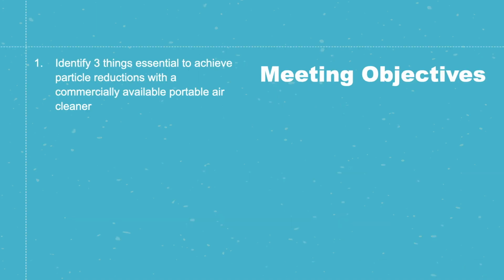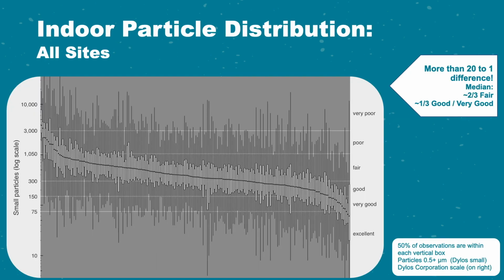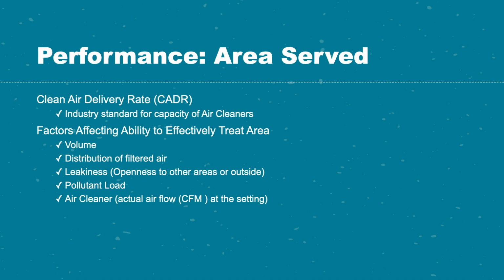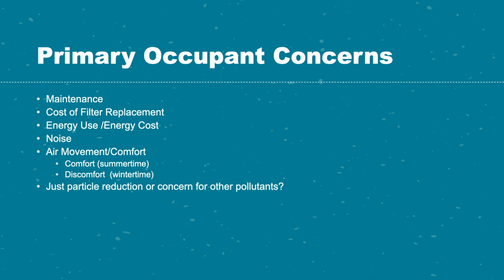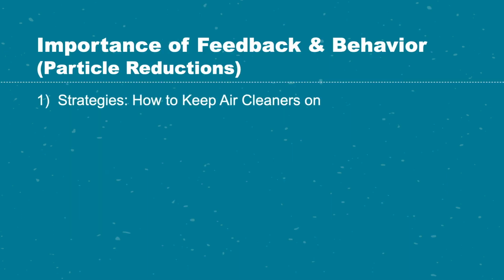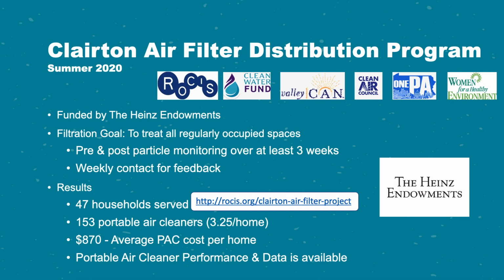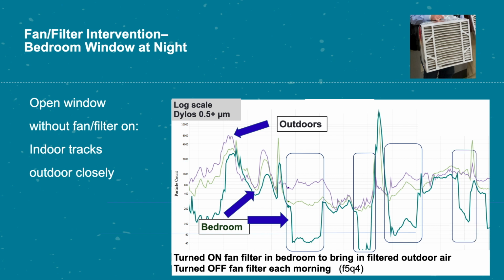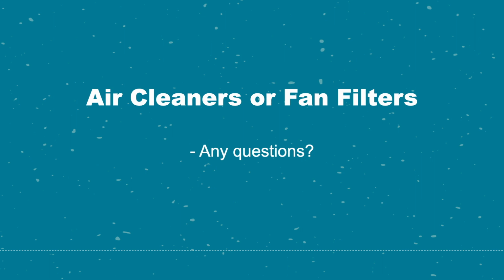Air Filtration: A Closer Look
What do you need to know about air filtration?
This half-hour video offers a complete primer on air filtration. Assembled from presentations given by the ROCIS team, we cover everything from portable air cleaners to DIY fan/filters.

00:00 - Introduction
5:55 - Portable Air Cleaners
24:20 - DIY Fan Filters